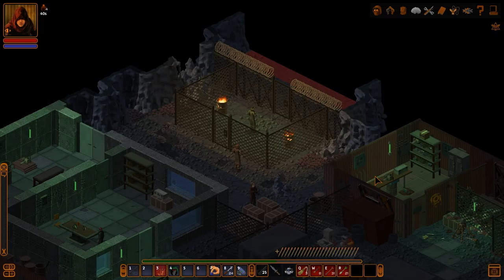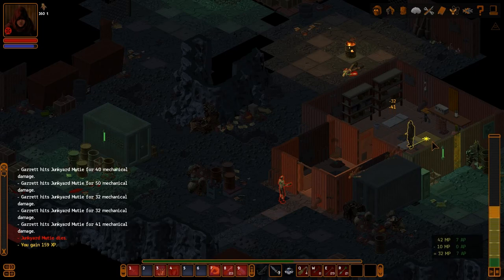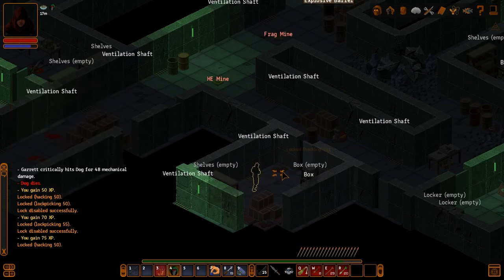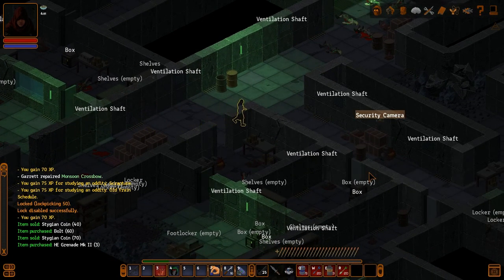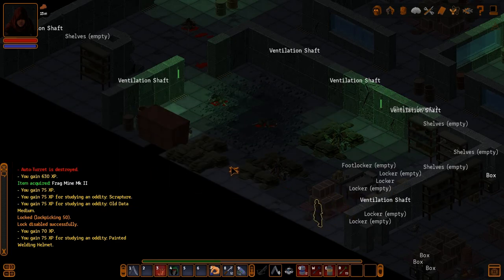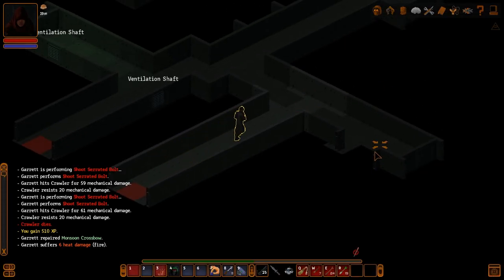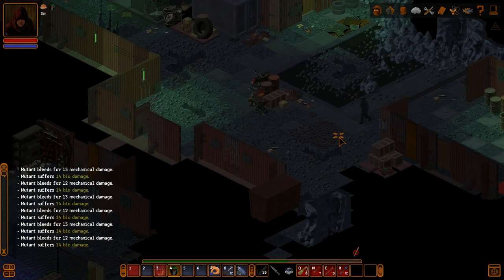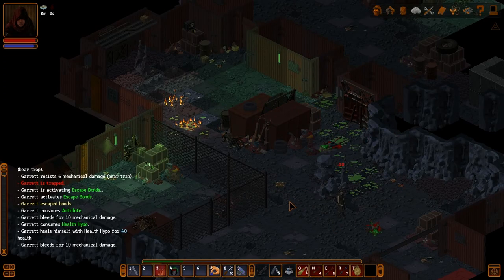Underrail - Another Depot A Run | Garrett – On hard this time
00:00 : Introduction
01:28 : Stats, Skills, etc
09:59 : Let's do it!